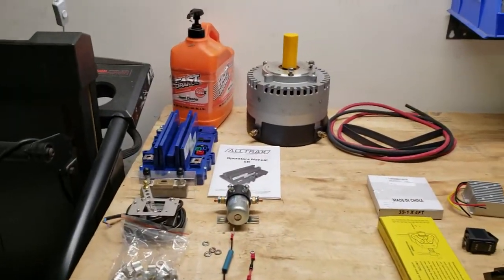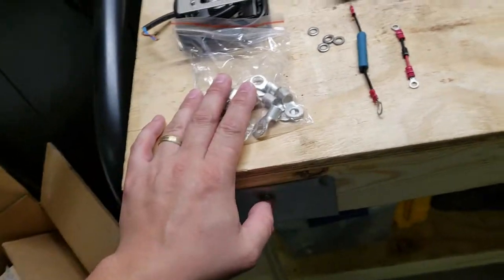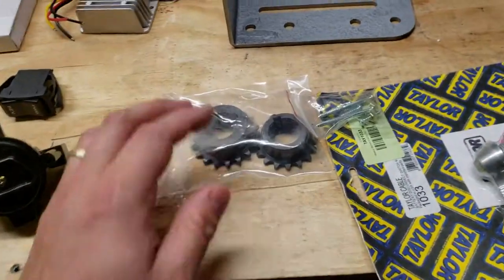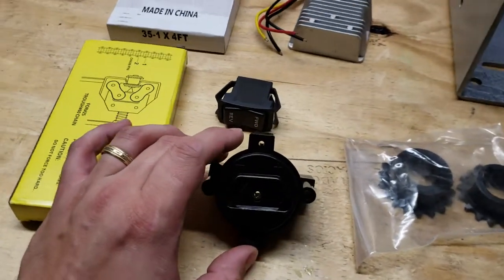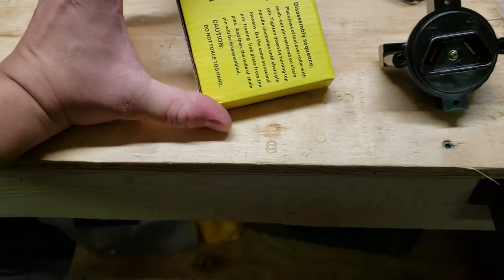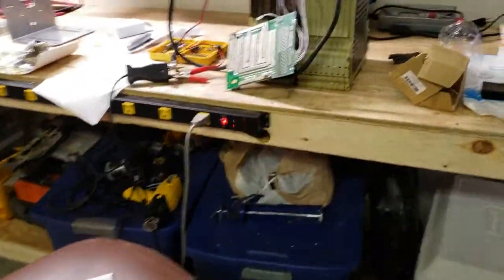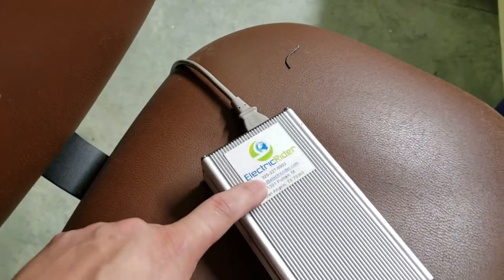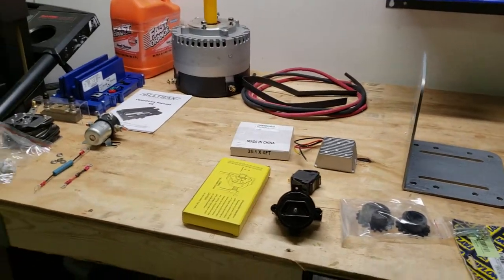Manco Go-Kart - EV - Conversion (Part 2)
Short video to show the parts used in the assembly of the Go-Kart